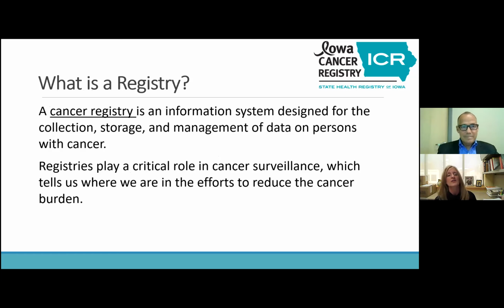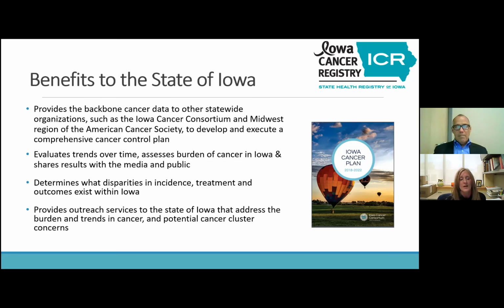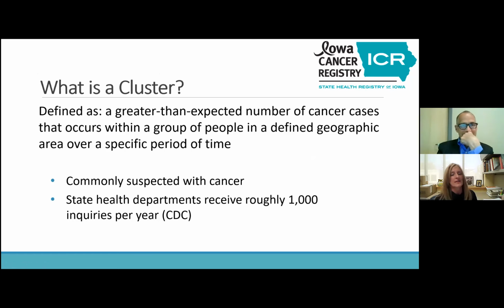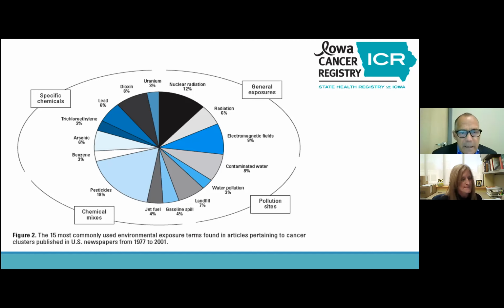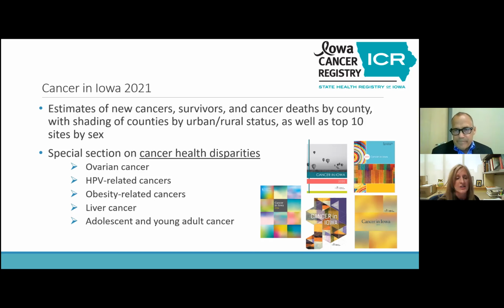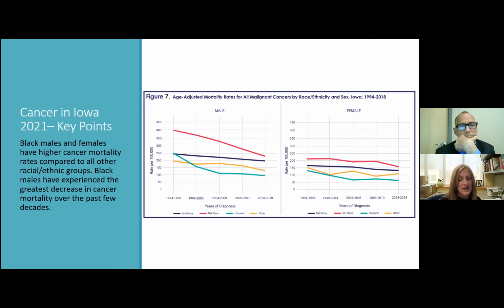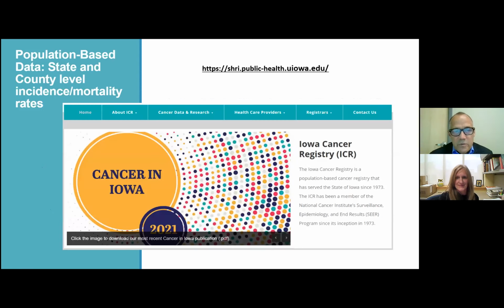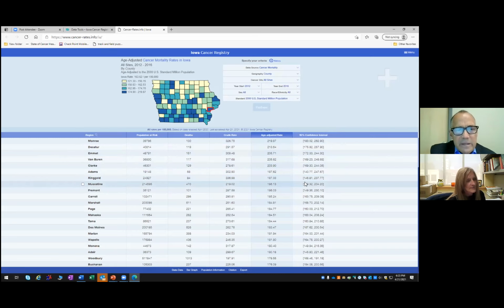Cancer Education Series from MercyOne and Above + Beyond Cancer - Epidemiologist Dr. Michele West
In this session of the Cancer Education Series Epidemiologist Michele West, PhD, from the State Health Registry of Iowa, describes "What is Cancer Epidemiology and Why It’s Important to You." Dr. West describes what the Cancer Registry is, defines Cancer Clusters, and outlines the information we can find in the State Registry's Cancer in Iowa Report.